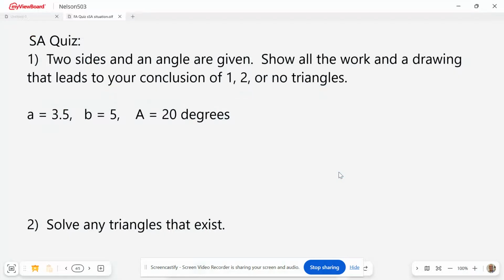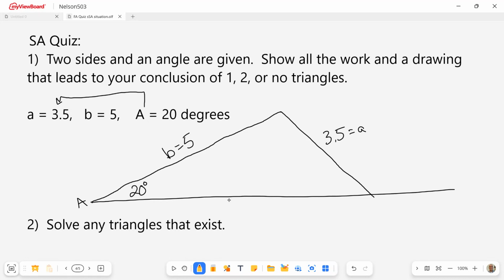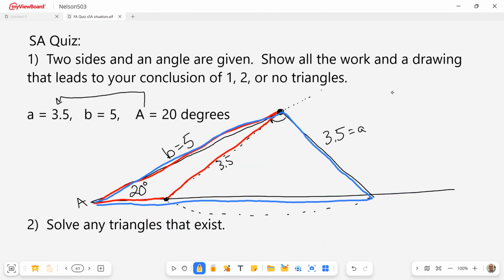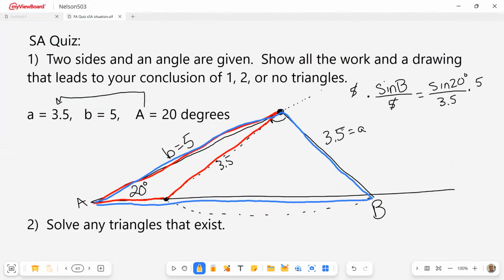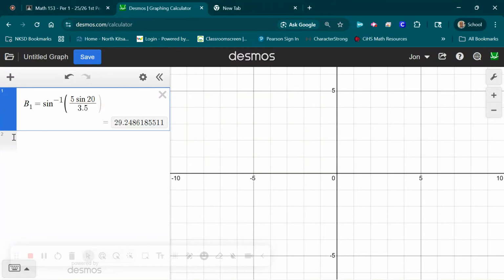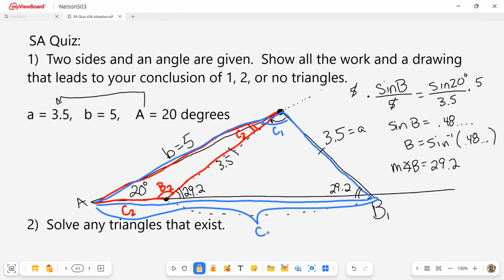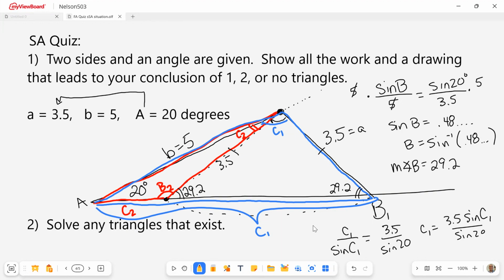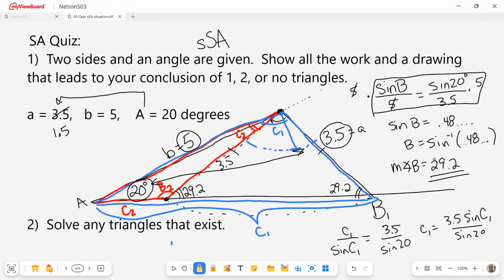How to complete the sSA triangle situation with 1, 2, or possibly no triangles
This is called the law of sines, ambiguous case.